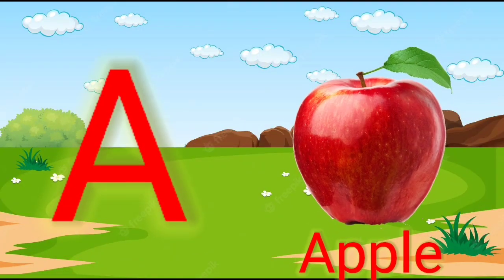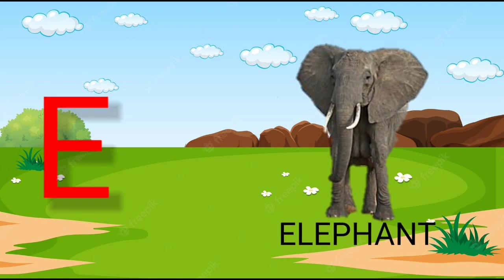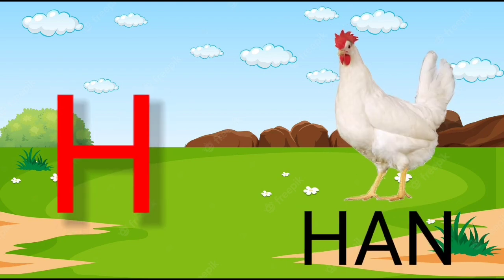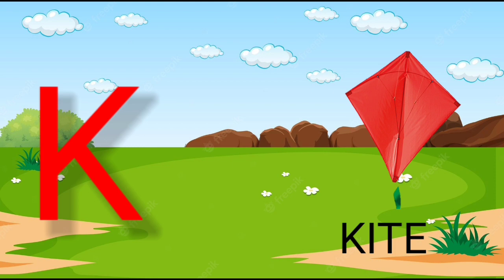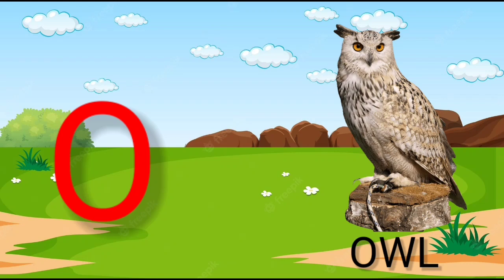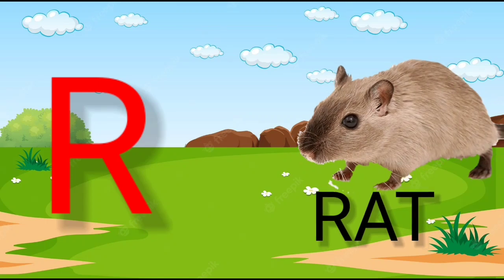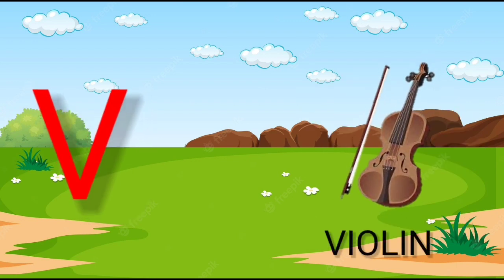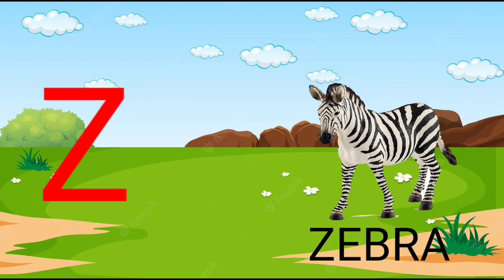A for apple | अ से अनार | abcd | phonics song | a for apple b for ball c for cat | abcde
Your quiry
a for apple
abcdefg
english alphabet
abcd cartoon
a for apple bi for boy
alphabet songs
a for apple a for ant
nursery rhymes

abcd varnamala
abcd varnamala
english varnamala
english alphabet
A for apple
kids alphabet

 एबीसीडी
वर्णमाला